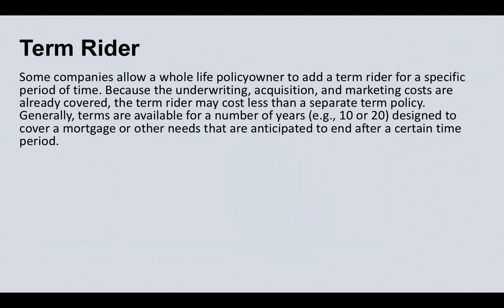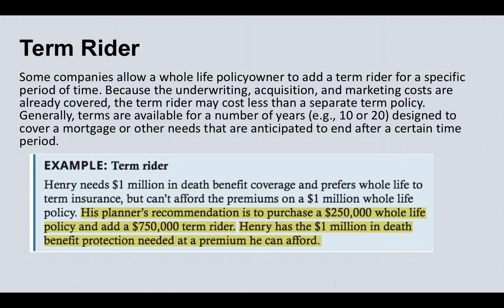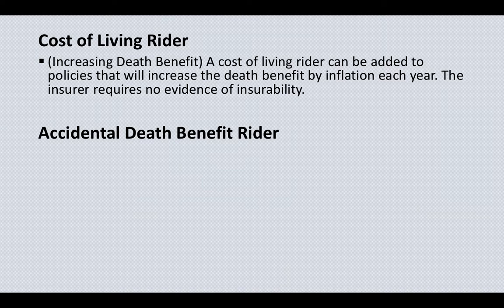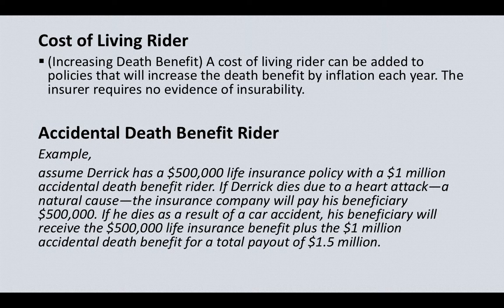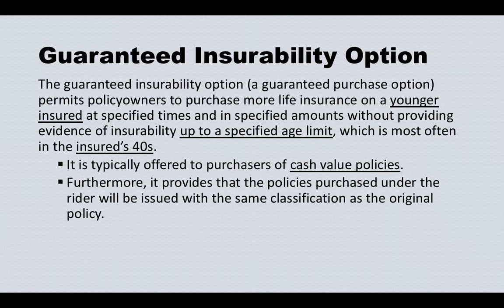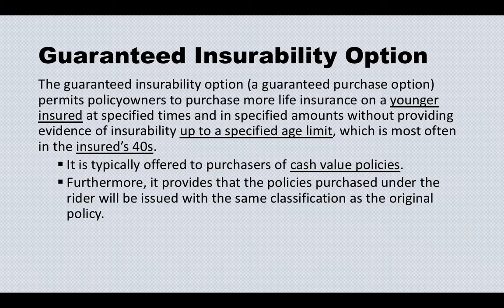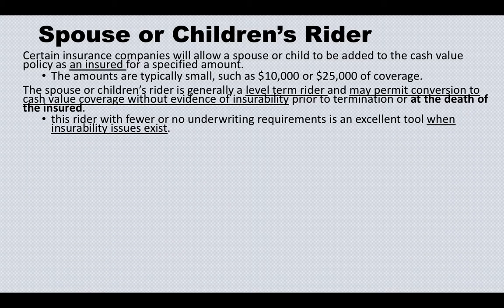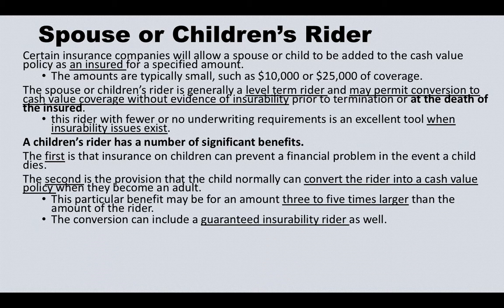Life Insurance Rides #1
Life Insurance Riders
Term Rider
Cost of Living Rider
Accidental Death Benefit Rider
Guaranteed Insurability Option
Spouse or Children’s Rider